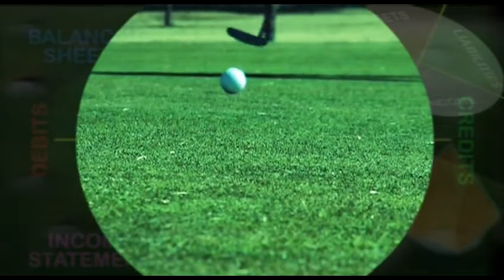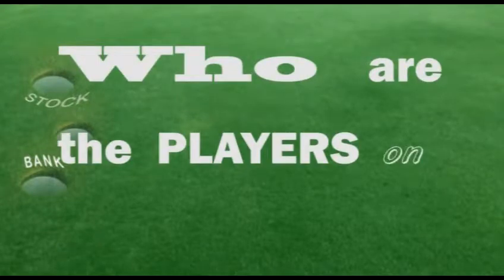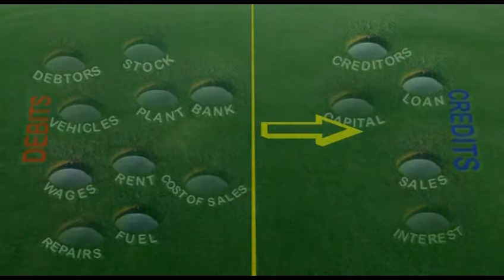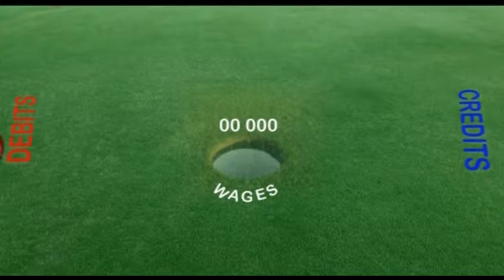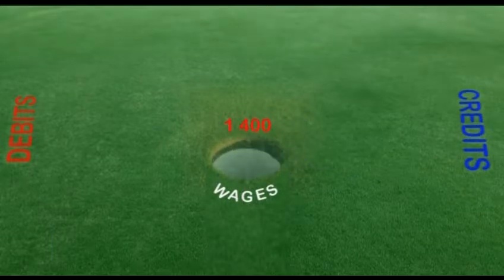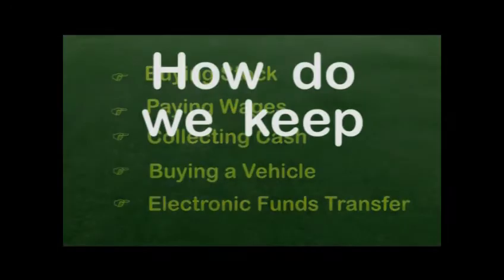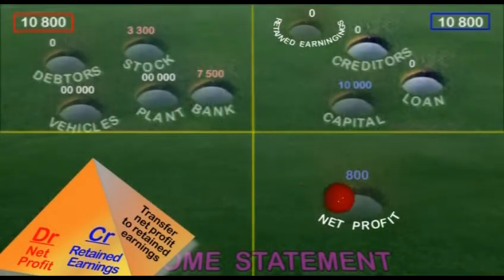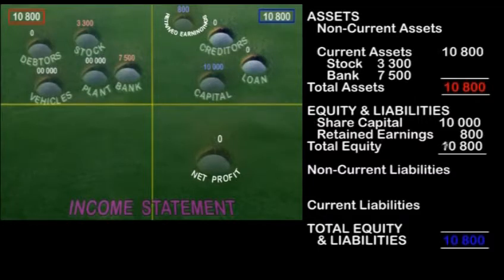THE PLAYING FIELD TRAILER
Get a quick view of what goes on on The Playing Field